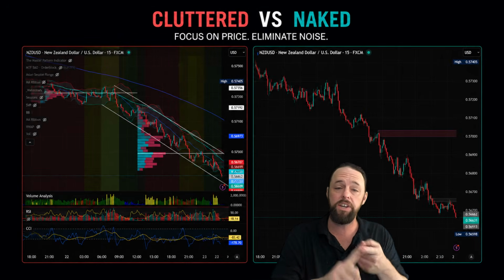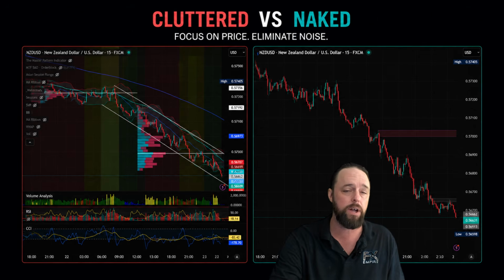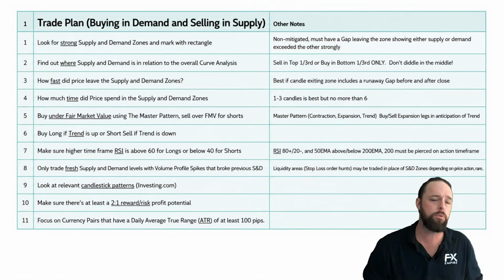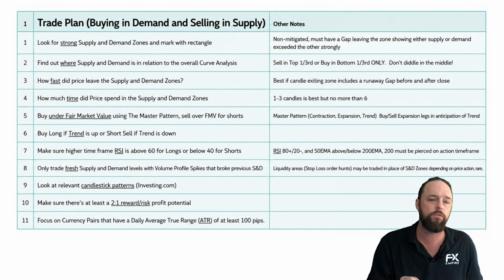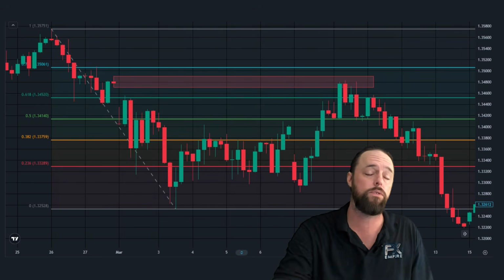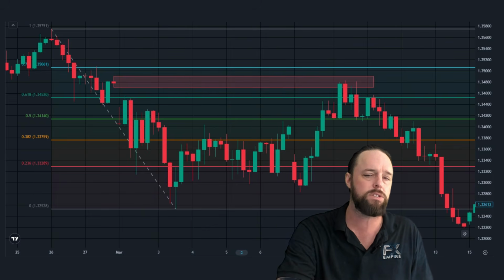Supply & Demand Trading: Master Technical Price Action Analysis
Supply & Demand Zones are the foundation of my entire technical trading strategy.

If I could only use one single tool for the rest of my career, it would be a naked chart with nothing but raw candlesticks and these zones. In this video, we dive deep into why clean price action tells you more about institutional volume than any lagging indicator ever could.

📊 What you will learn in this lesson:
• The core anatomy of a high-probability Supply & Demand zone
• How to map out the "Curve" on higher timeframes (No diddling in the middle!)
• What "basing candles" reveal about institutional order blocks
• How to identify true Acceleration Gaps / FVGs (and why I don't trade inside them)
• How banks layer in orders and create liquidity sweeps

This lesson is part of the FX Empire Trading Course, where we blend Fundamentals, Sentiment, and Technical Analysis into a complete, institutional-grade strategy.

📌 Video Chapters:

0:00 - Introduction to Supply and Demand
1:33 - Curve Analysis and Bank Orders
1:54 - Identifying Strong Zones
3:12 - Anatomy of a High-Quality Zone
4:11 - The Master Path and Liquidity
4:42 - Conclusion and Next Steps

📲 *JOIN OUR TRADING COMMUNITY FOR REAL-TIME & MARKET INSIGHTS*

🌐 *Explore FXEmpire (Forex, Crypto, Stocks & Commodities)*

🏆 *Compare Brokers & Platforms*

*Follow FXEmpire & Join the Discussion:*